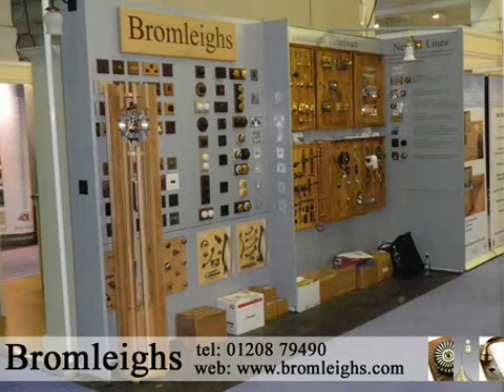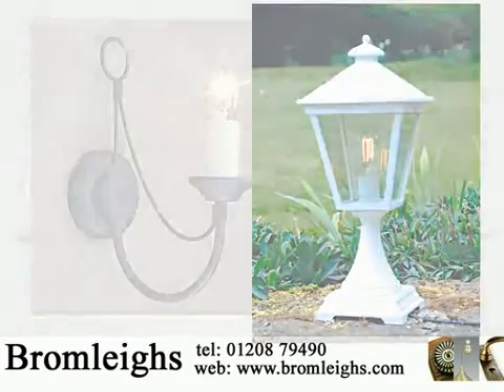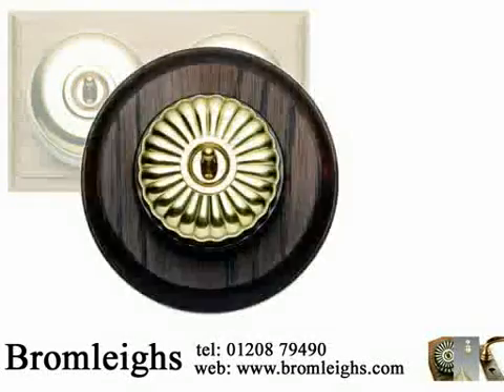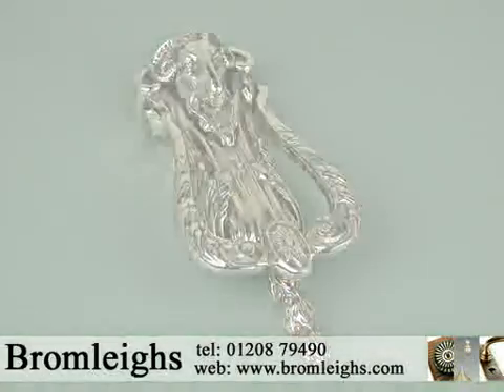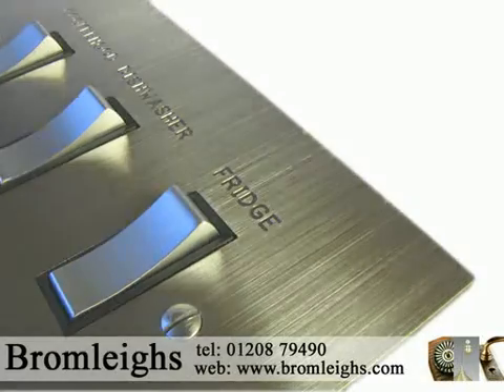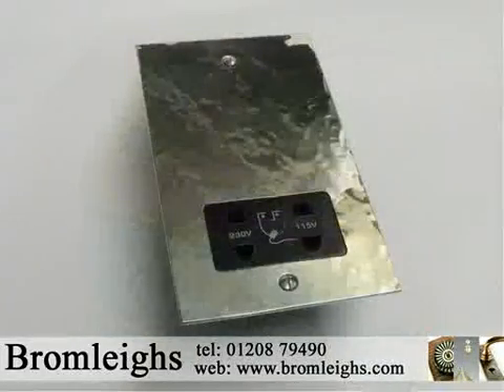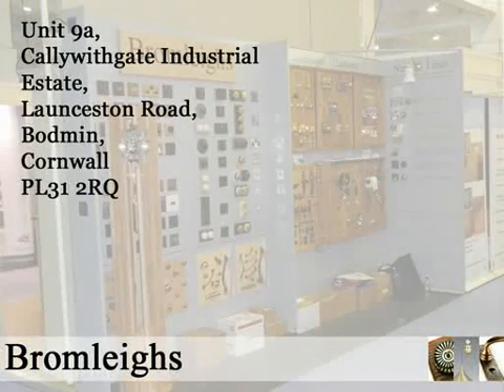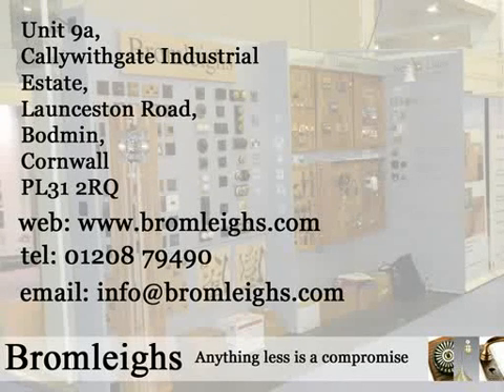Bromleighs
Bromleighs products may be found in various heritage renovations as well as prestigious new establishments.